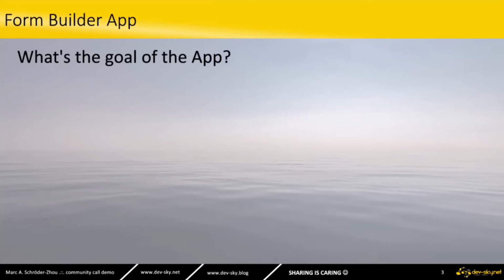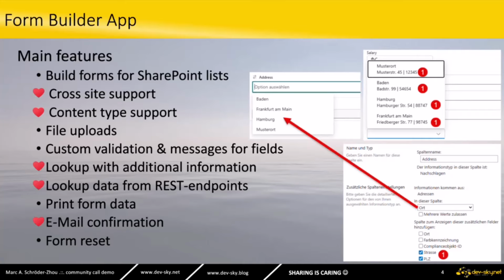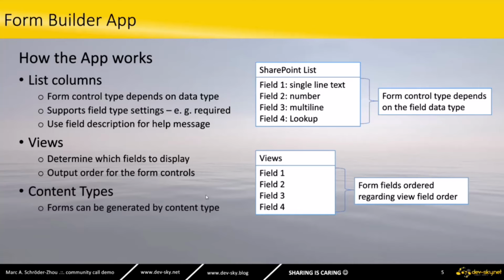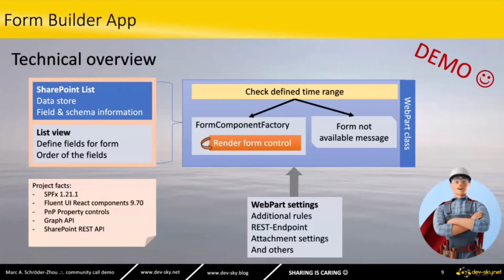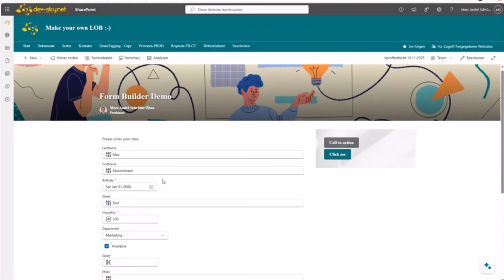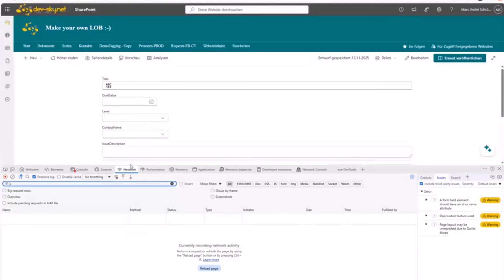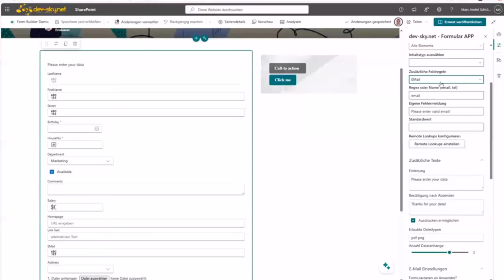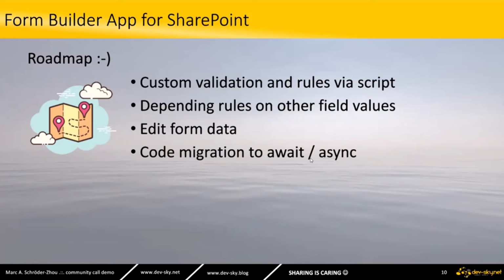App to build input forms based on SharePoint lists and views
📺 In this demo, Marc André Schröder-Zhou presents an app that builds dynamic input forms based on SharePoint lists and views. He shows how list schema, views, and additional configuration can be used to generate rich, validated forms with attachments, lookups, and content type support.